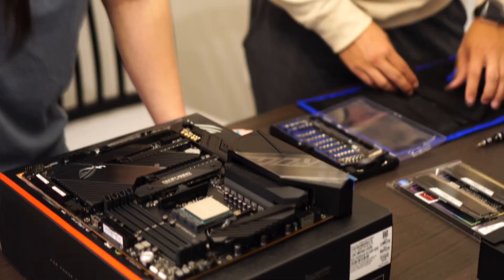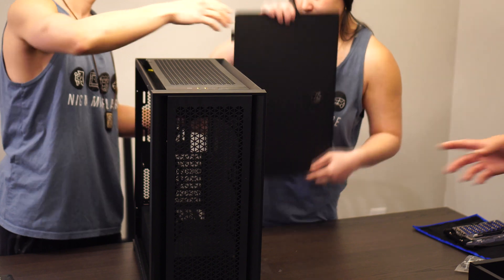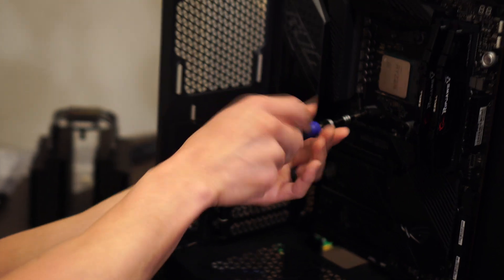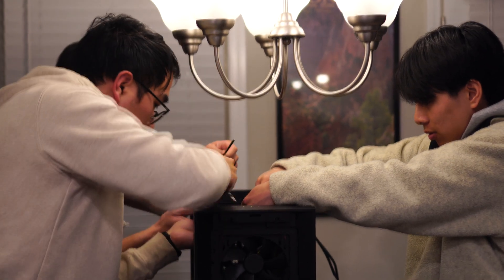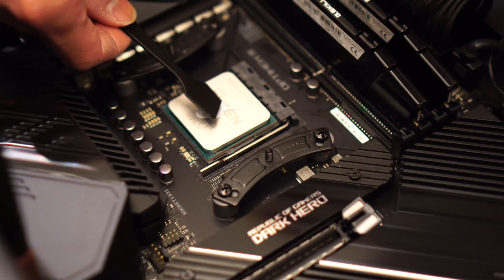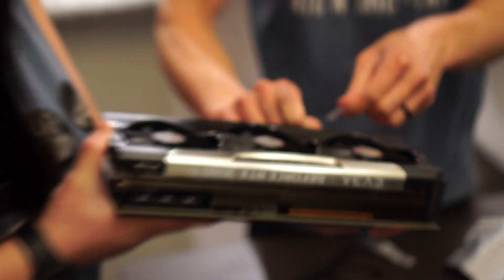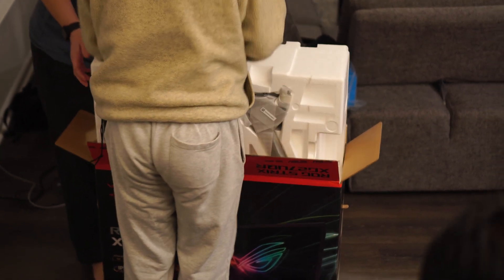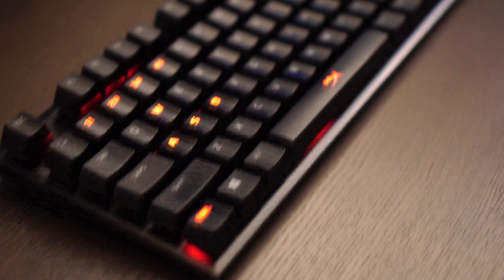Nicole builds a SUPER COMPUTER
My wife builds a computer for the first time.

Computer Build Specs:
AMD Ryzen 9 5950X.
EVGA GeForce RTX 3080 Ti FTW3 Ultra.
Asus ROG Crosshair VIII Dark Hero.
Crucial Ballistix 3600Mhz CL16 32GB kit.
Samsung 980 Pro 1TB (7000 mb/s).
Asus ROG Thor 850W Platinum PSU.
Asus ROG Strix 4K/144Hz 27" monitor.
Corsair 5000D case.
Noctua NH-D15 Chromax CPU Cooler.
Noctua NF-A14 3000RPM case fans.